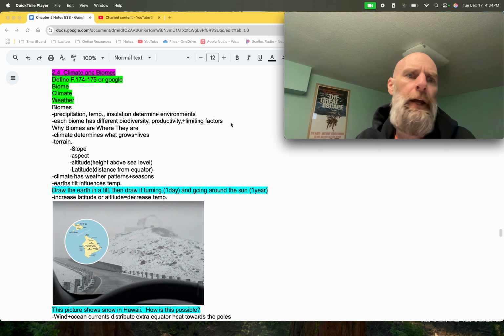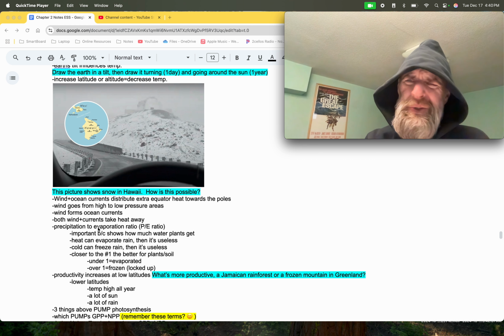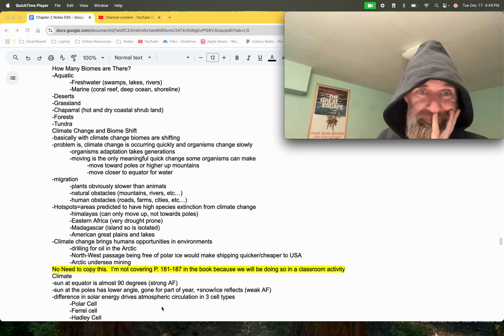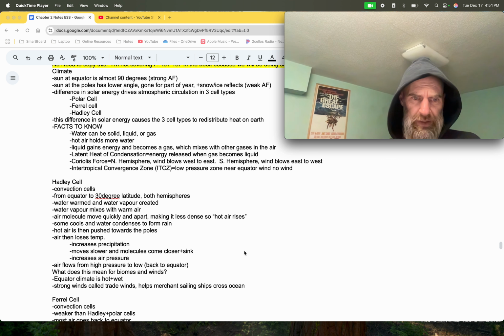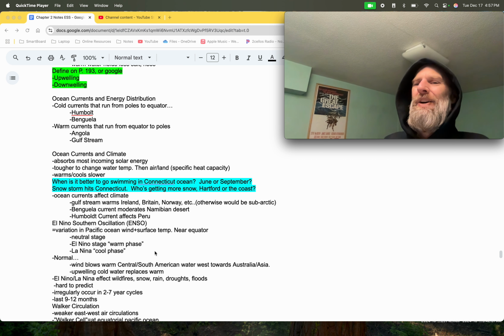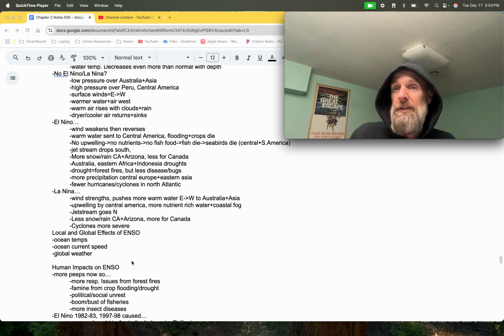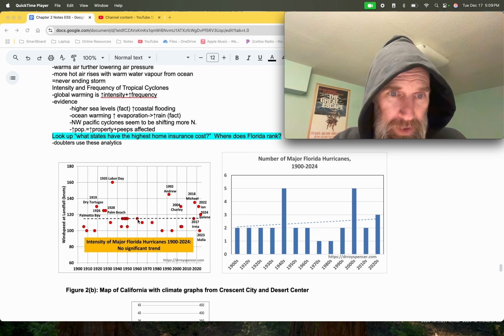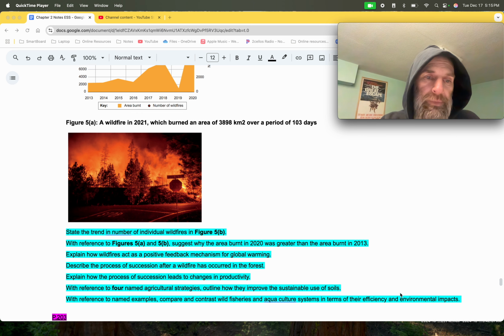ESS Chapter 2.4